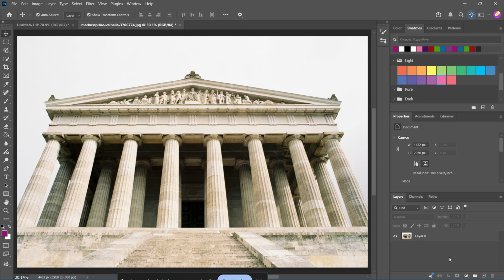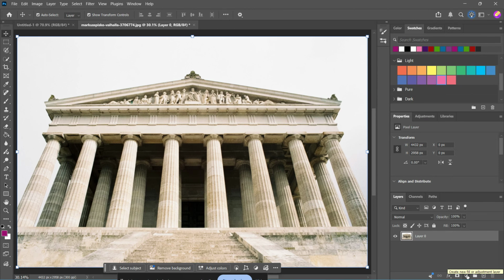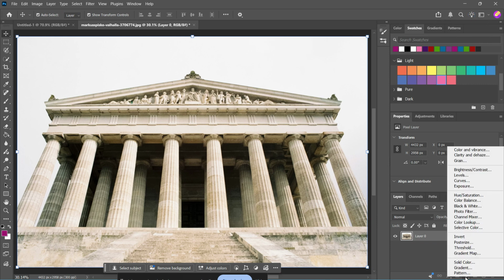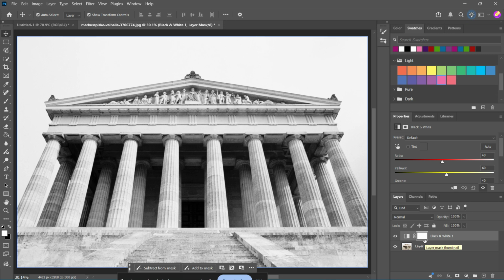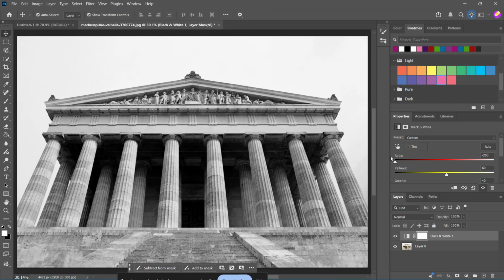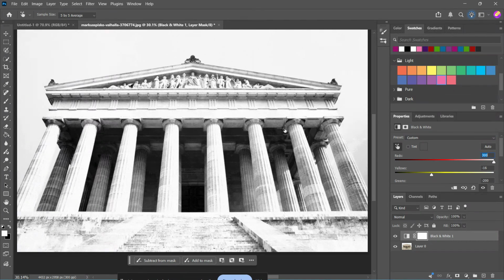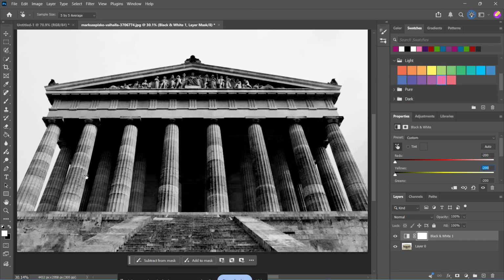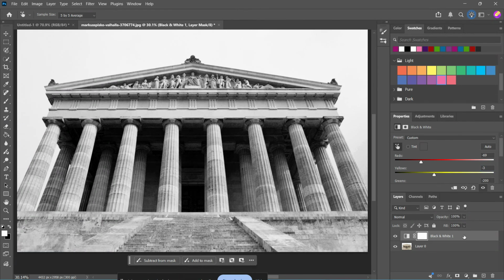How To Turn An Image Into Black And White In Photoshop [Professional Easy Guide]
Learn how to turn any image into black and white in Photoshop using the best professional non-destructive method. This quick tutorial shows you how to use the Black & White adjustment layer, fine-tune tones with sliders, and create dramatic monochrome edits.

🕚Timestamps:
0:00 Intro
0:18 Open Your Image In Photoshop
0:31 Add A Black & White Adjustment Layer
0:53 Adjust Tonal Sliders In Properties
1:28 Use The Targeted Adjustment Tool
1:49 Final Look And Pro Tips

✍️What You'll Learn In This Video:
• How To Turn An Image Into Black And White In Photoshop
• How To Use The Black And White Adjustment Layer
• How To Adjust Reds, Yellows, Blues, And More
• How To Use The Targeted Adjustment Tool
• How To Create Non-Destructive Black And White Edits
• How To Make Portraits And Landscapes Look Better In Monochrome

💡Pro Tips:
• Use an adjustment layer instead of desaturating the image for maximum control.
• Darken blues for dramatic skies and brighten reds for flattering skin tones.
• Make small slider adjustments and watch the image in real time.
• Save your file as a PSD so you can edit the black and white effect later.